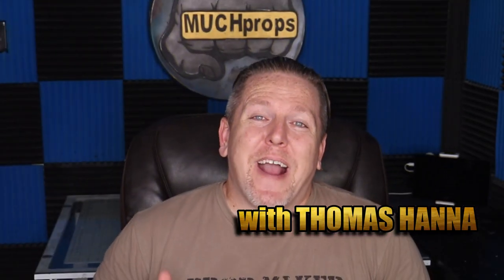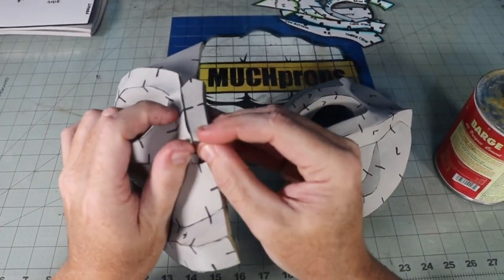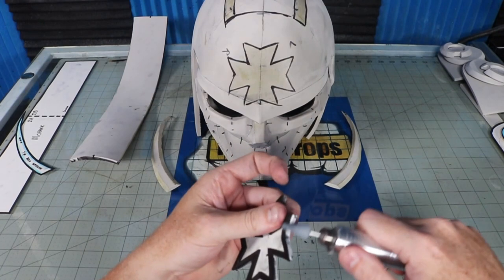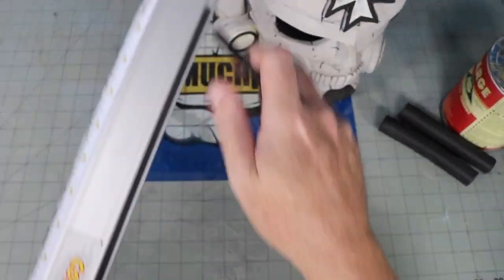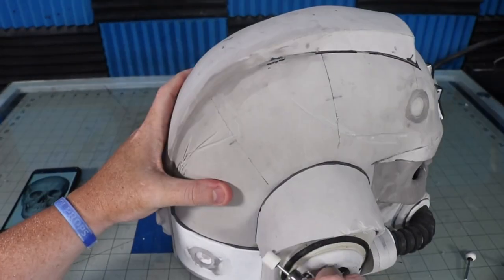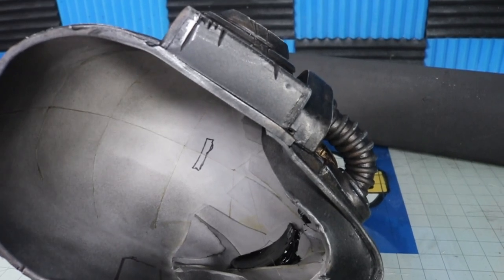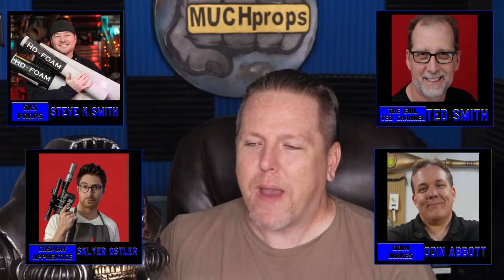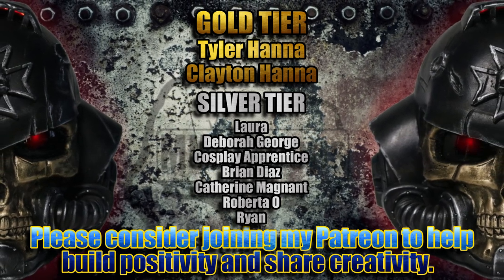40K BUILD, CELEBRATION, & GIVEAWAY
HOORAY. To celebrate hitting 40K on the channel I thought it would be a fun idea to make something from Warhammer 40K and give that item away to say thanks. So here goes. I made this Chaplain Aristarchus' helmet from the Altar of Wrath in the Black Templars Chapter of Warhammer 40K. For this build, I used: 10 mm, 6 mm, 4 mm, and 2 mm EVA, tinted safety lenses, EVA clay foam (I specifically used Foam-Mo from Cosplay Apprentice), LED lights with a battery pack, 25 mm and 5 mm EVA dowels, contact cement, super glue, Plasti Dip, Rub-n-Buff, and some Plaid FX acrylic paints. You may also need the following tools: a heat gun, a Dremel with various bits, a wood burner, and an Exacto knife or box cutter.

1. Must be 18 or older to enter
2. Must be a U.S. resident ( I will not ship outside of the US)
3. To enter the giveaway leave a comment (FAVORITE BUILD, POSITIVE FEEDBACK,
PERSONAL STORY, WHATEVER).
4. Entry must include the hashtag MUCHprops40K at the end of your comment to be considered for the giveaway.
5. You can only comment 1 time on this video to enter, multiple comments will result in disqualification.
6. This contest is free to enter and free to win ( I will pay for all shipping costs to get it to the winner).
7. I will use to pick my winner so that it is random and fair to everyone. If an entry violates any of the rules, another name will be selected.
8. FTC disclaimer -This is not a sponsored video, and neither YouTube nor Warhammer 40K are sponsors nor a party to the giveaway. The helmet is built and supplied by Thomas Hanna of Much Props Studios solely.
10. Once a winner has been chosen, I Thomas Hanna, will reach out to the person and confirm that they meet all the requirements listed above. Contact will be made through YouTube, social media, email, or other needed means. Any personal data from the giveaway will NOT be used or shared in any way, shape, or form.
11. The contest ends Friday, August 20, 2021, at 12:00 PM Central Daylight Time and a winner will be chosen shortly after.
12. The winner has 24 hours to respond to notification of winning the giveaway or another person will be selected.
14. If any of these rules are violated or someone purposefully misrepresents themselves to enter, your entry is invalidated.

*CONTEST IS OVER